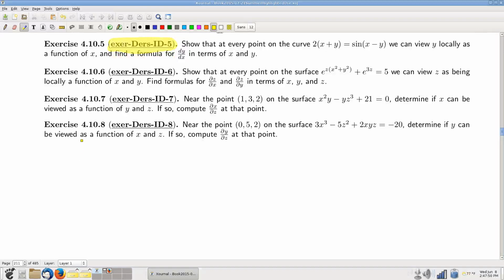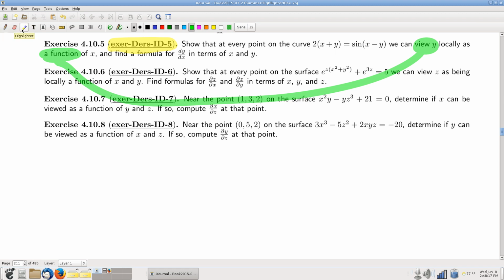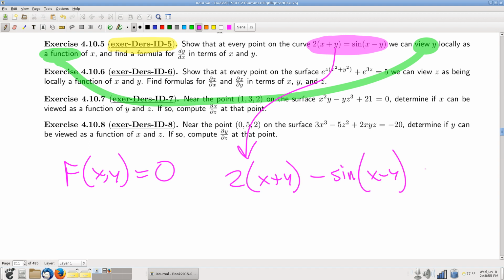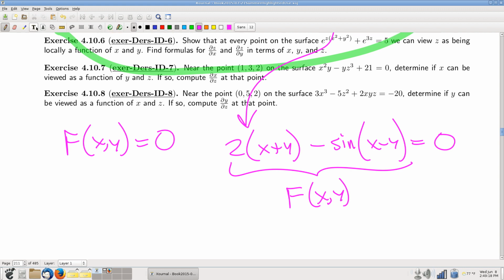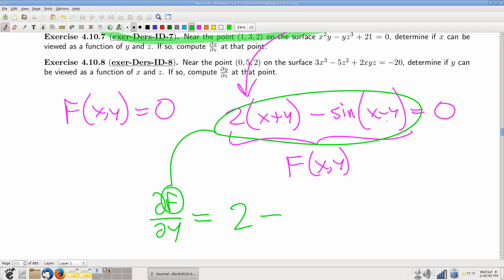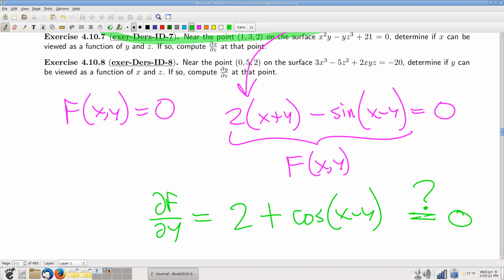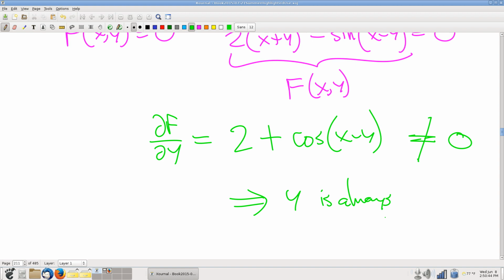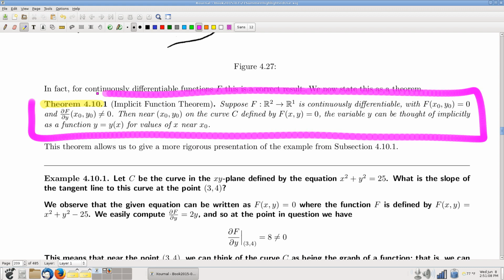Solution to Exercise Ders ID 5